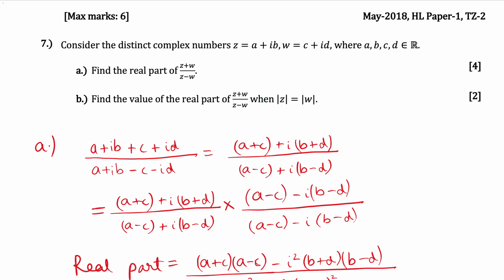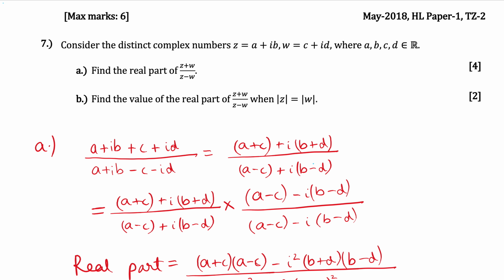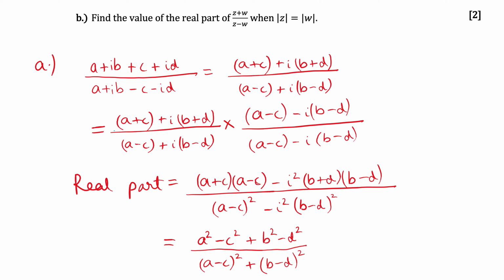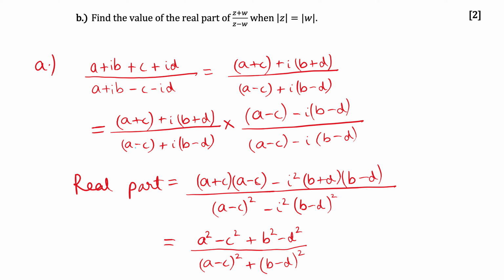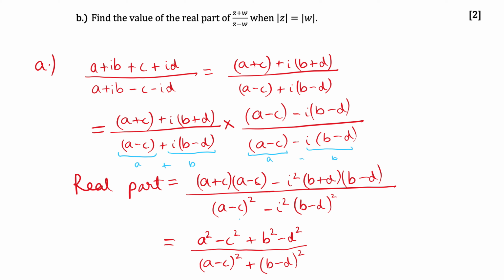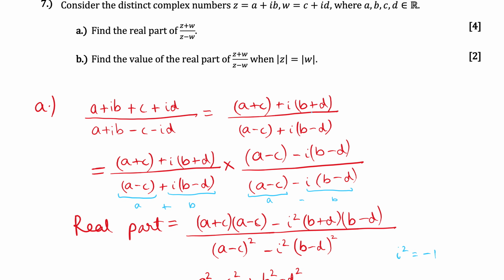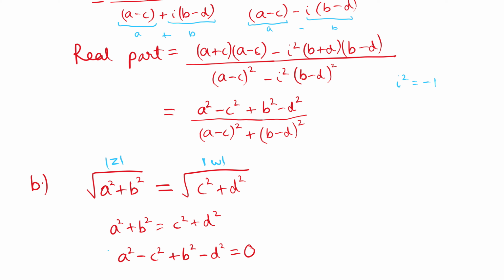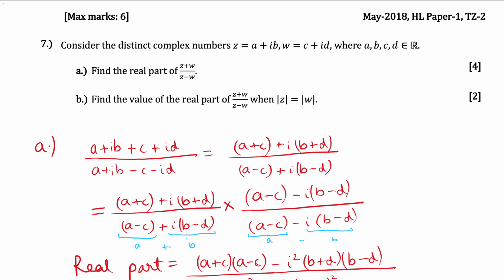IB Question-7, May-2018, HL Paper-1, TZ-2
Question on complex numbers. Difficulty: Medium